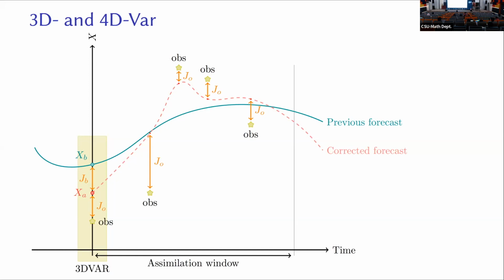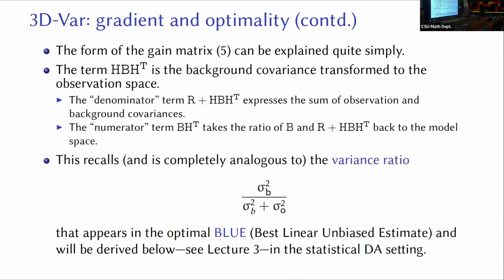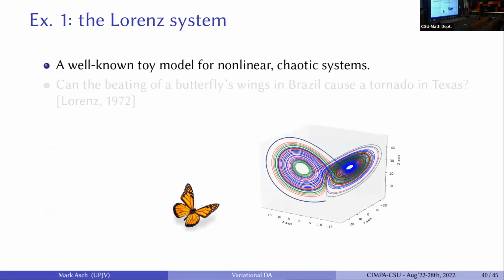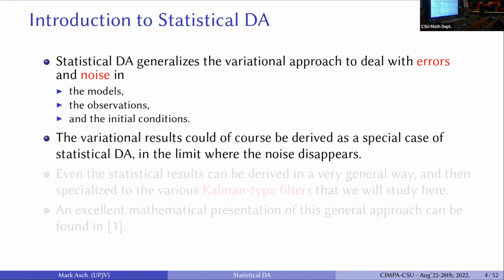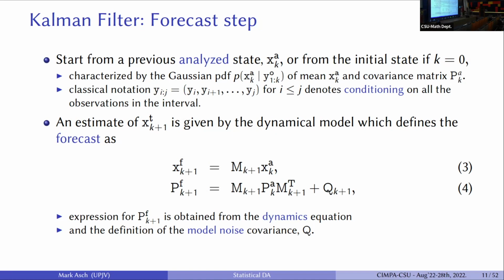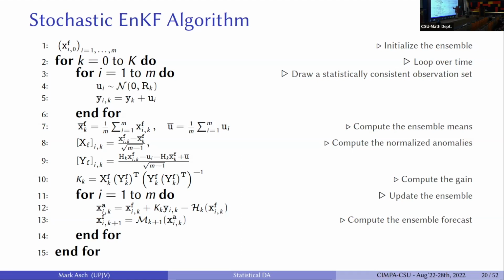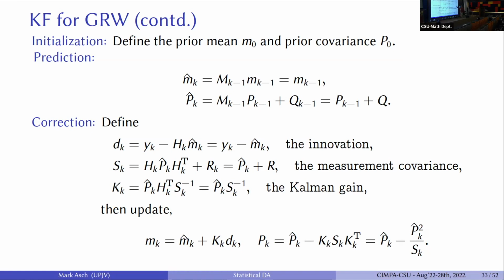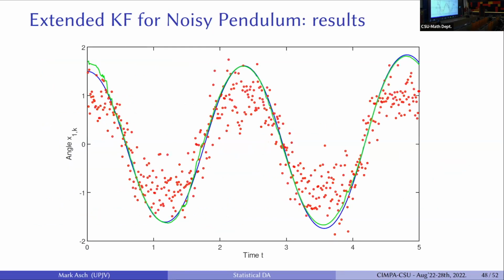"Data Assimilation for Environmental Problems" by Prof. Asch Mark (Part. 3/4)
This course was given in the framework of the CIMPA School at Caraga State University (Philippines) from August 22 to September 2, 2022.

Abstract: This series of lectures is an introduction to the new, interdisciplinary and emerging discipline: data assimilation. DA is the solution of an inverse problem, where we seek an optimal estimation of the initial state of a dynamical system. It is the basis of all meteorological and climate predictions, but can be applied to any dynamic system, such as those found in ecology, population dynamics, disease propagation, etc. We will cover: (1) Definitions and notation, (2) Variational DA, (3) Statistical DA (Kalman filter, Ensemble filters, Bayesian and Nonlinear Filters), (4) Examples and applications.

☝️  Asch Mark is professor at Université de Picardie (France)